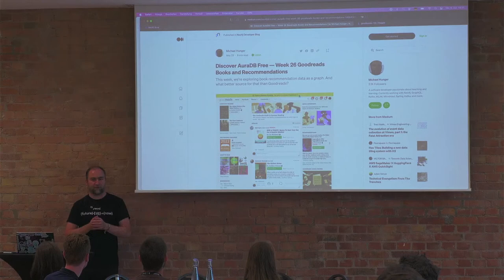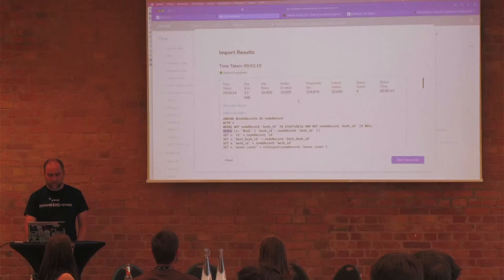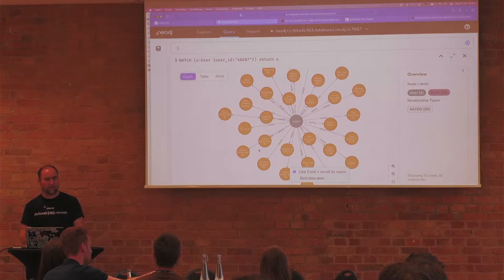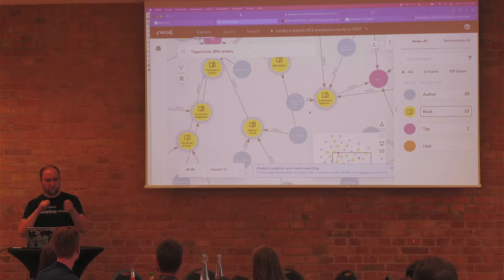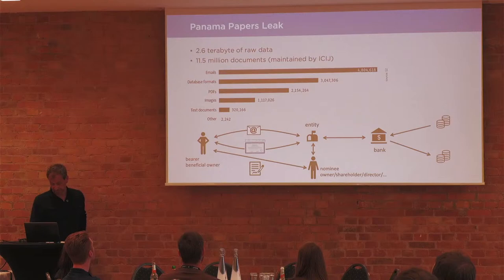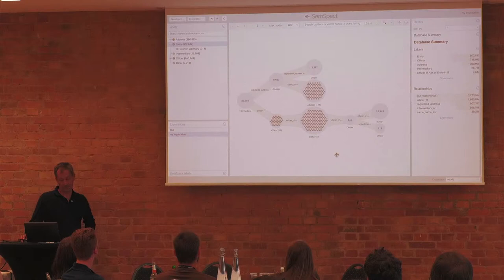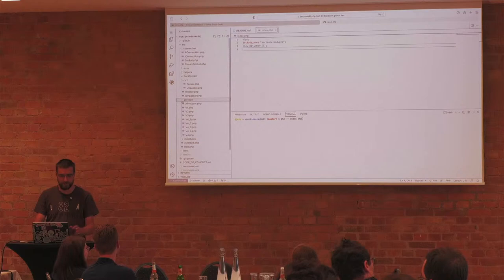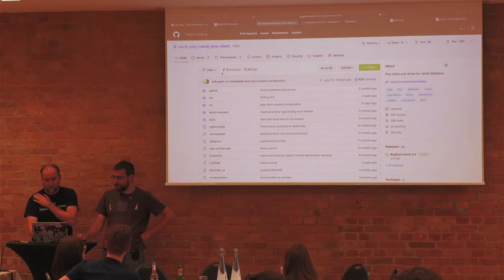Berlin GraphDB Meetup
Live from GraphSummit Berlin

- Fun Dataset with AuraDB and GDS - Michael Hunger, Neo4j
- Uncover the Hidden in Your Neo4j Graph - Thorsten Liebig, Derivo
- PHP + Neo4j - Michael Stefanik